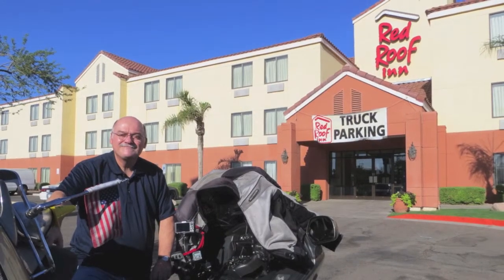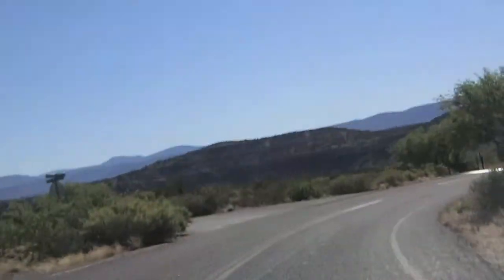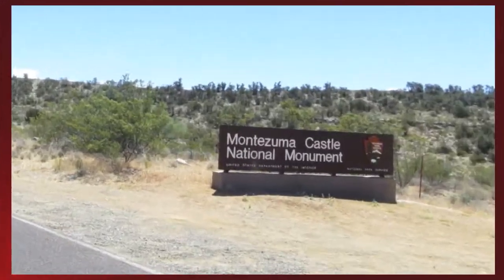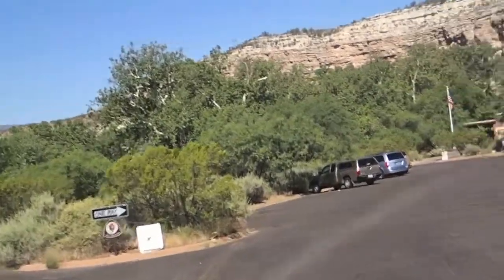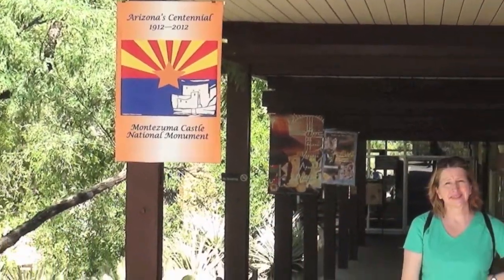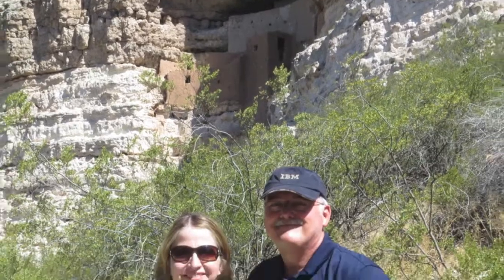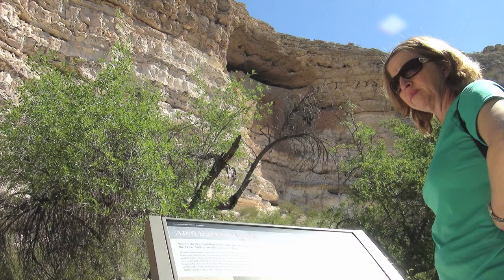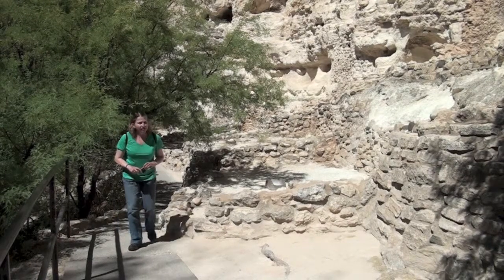Montezuma Castle Visit During the Great Ride of 2013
Join Cindy and Mark on their Great Ride of 2013 visit to Montezuma Castle, Camp Verde, Arizona.   Montezuma Castle is a cliff dwelling inhabited by the Sinaqua Native Americans during the period of approximately 1100 to 1425 AD.  We arrived here the morning of June 5th following an overnight stay in Phoenix.  Following this visit we made our way on to the Grand Canyon (subject of another video to come).

President Teddy Roosevelt established Montezuma Castle as a National Monument in 1906.   His actions and subsequent that of the National Park Service have resulted in the preservation of this site for generations to come.  NPS Montezuma Castle

Enjoy, we did!